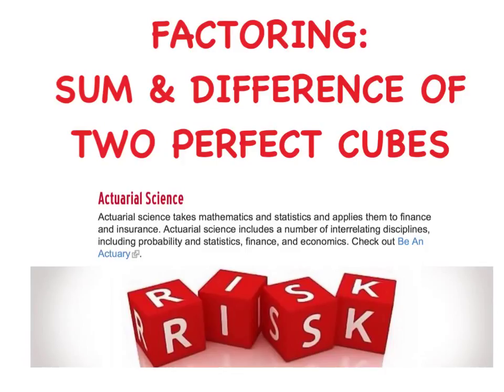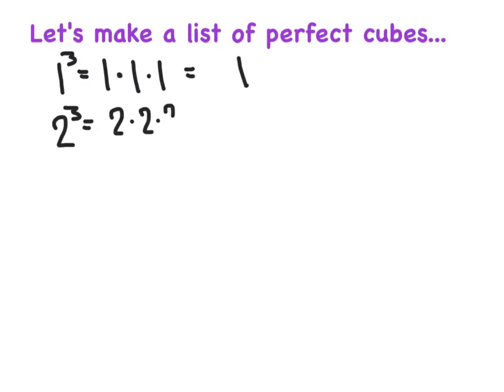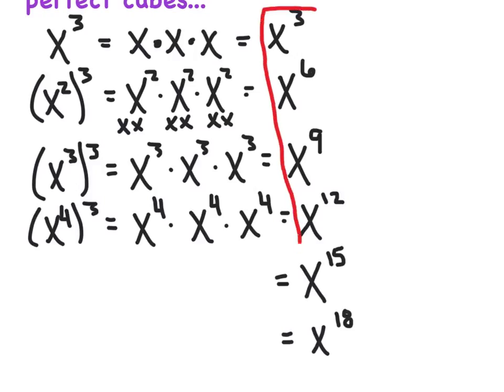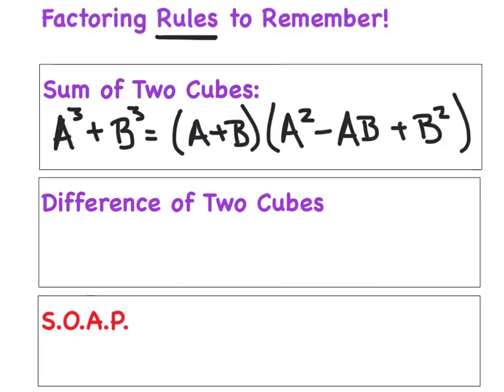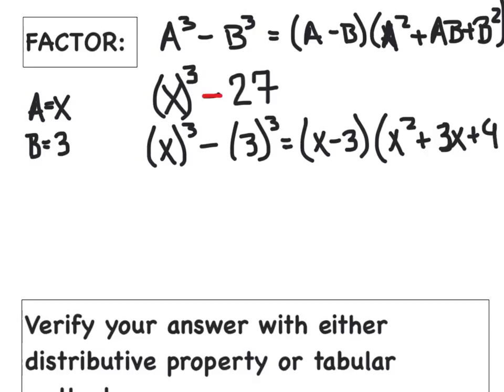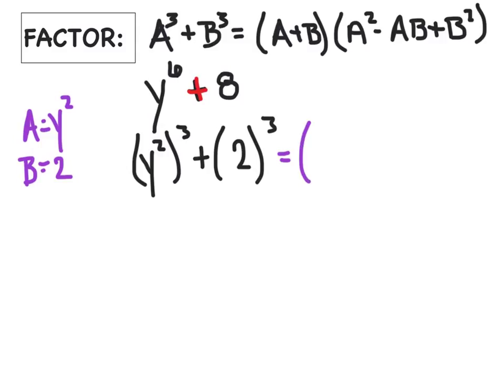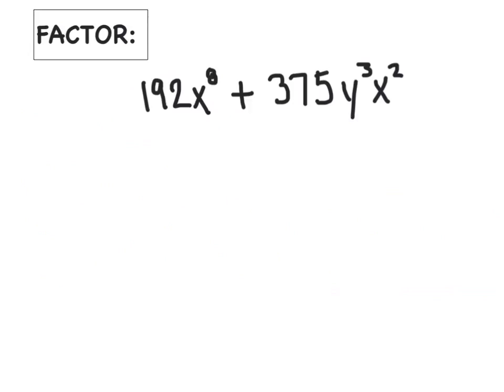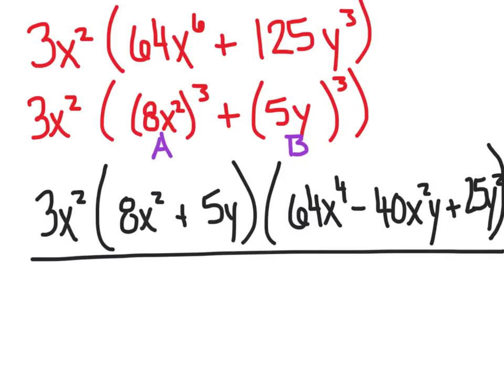CCA2 - FACTORING SUM & DIFFERENCE PERFECT CUBES